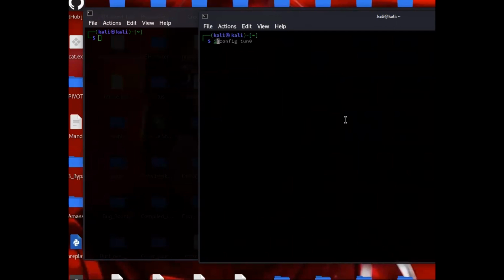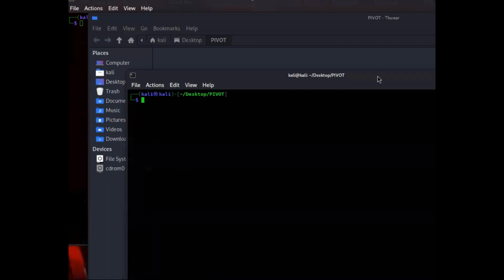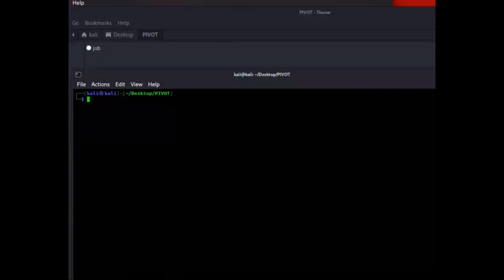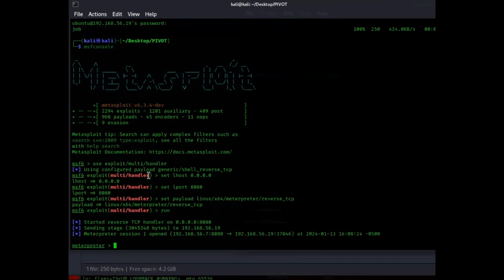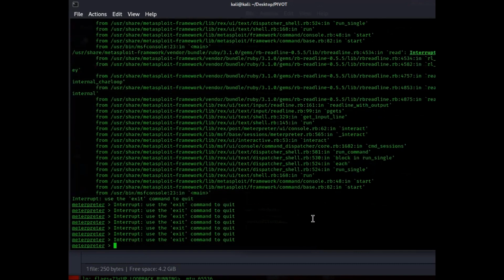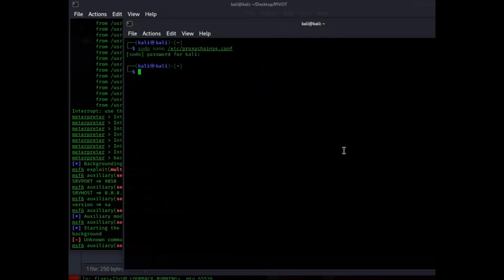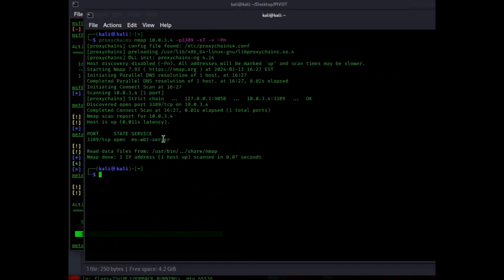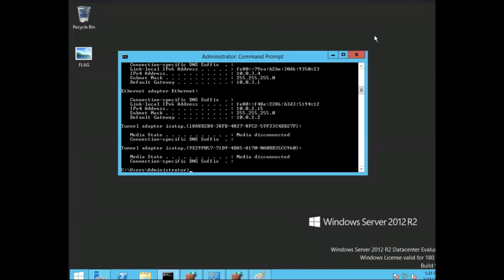Pivoting with Meterpreter 101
commands in description